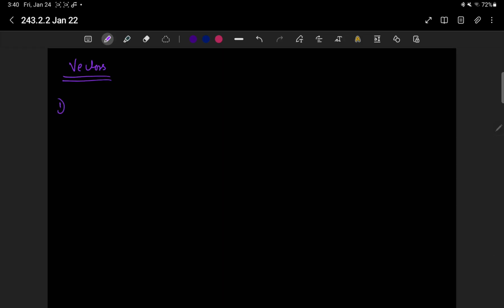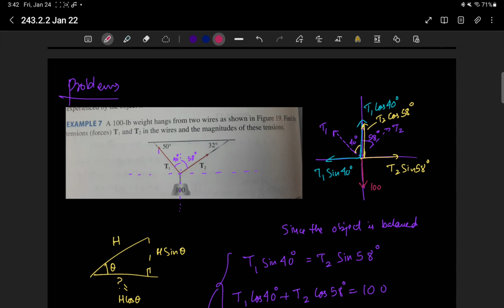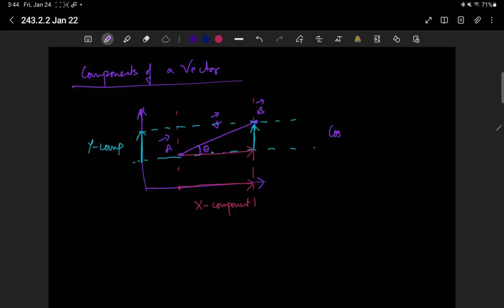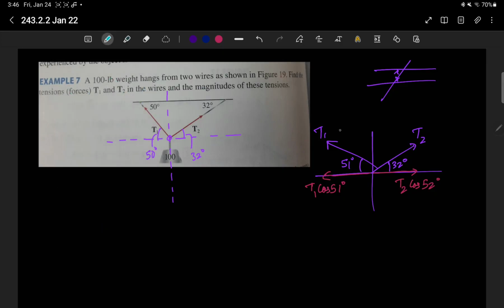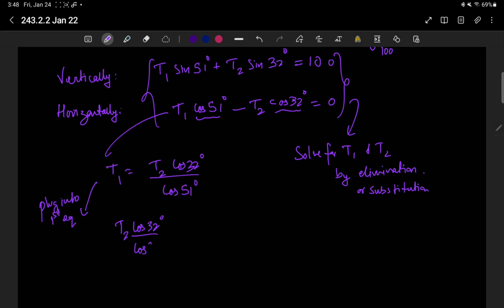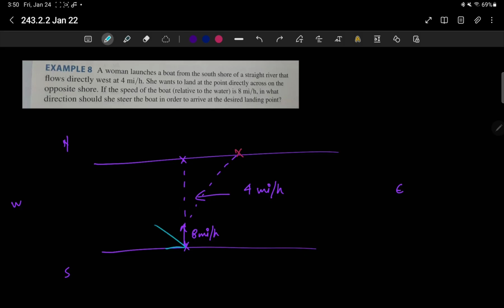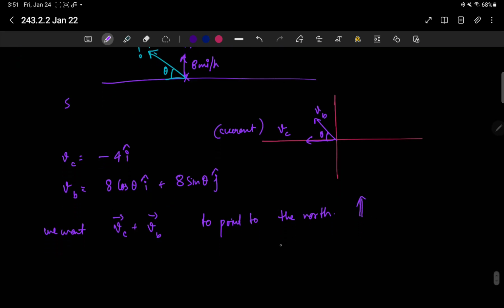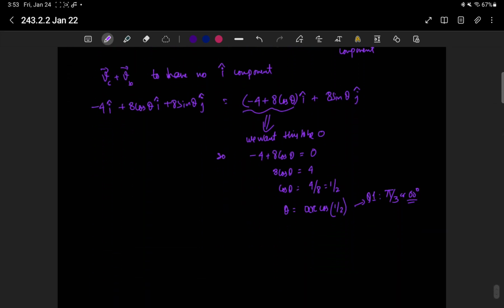243.2.2 Vectors (Example from class)